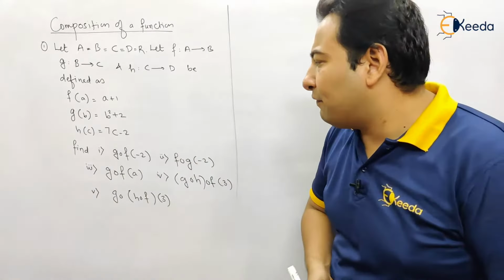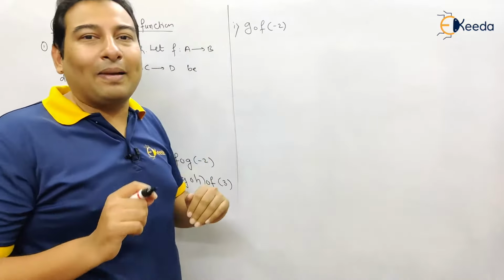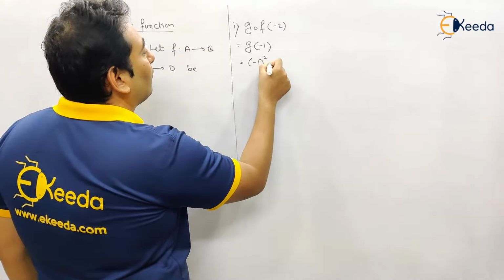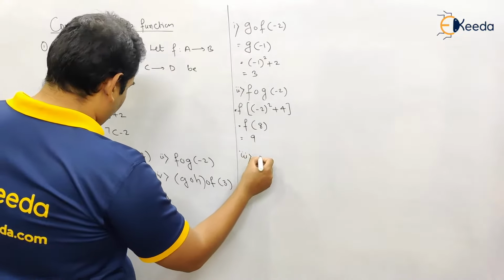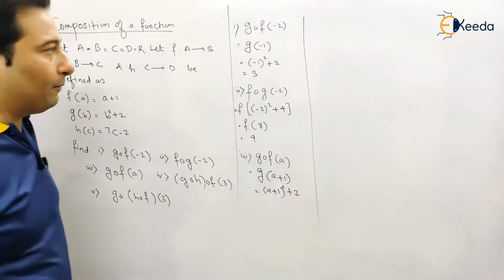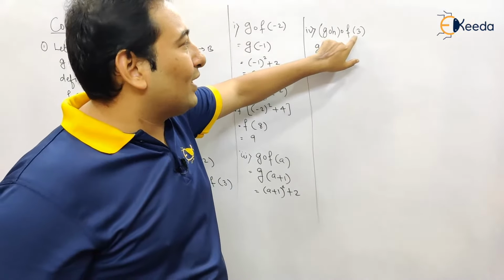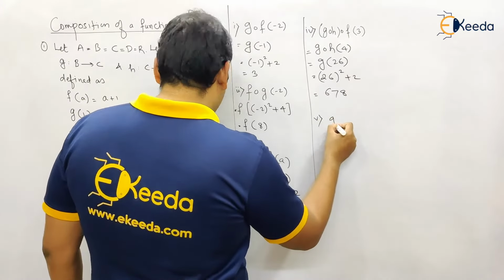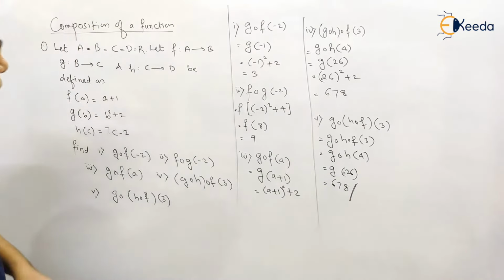Composition of Function Problem 1 - Functions - Discrete Mathematics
Video Name - Composition of Function Problem 1

Chapter - Functions

Happy Learning